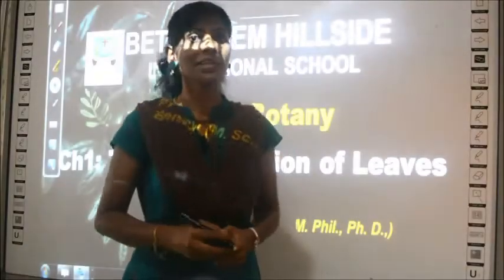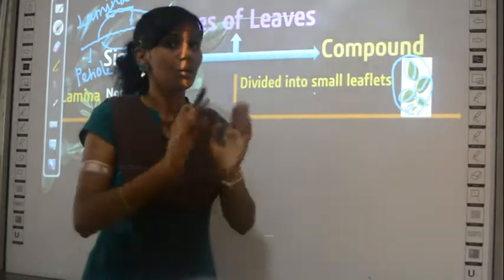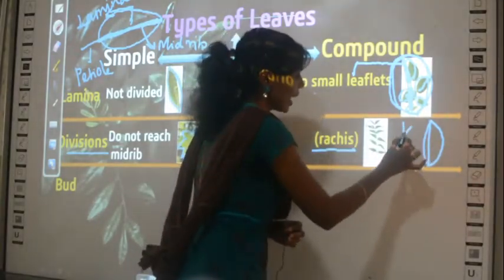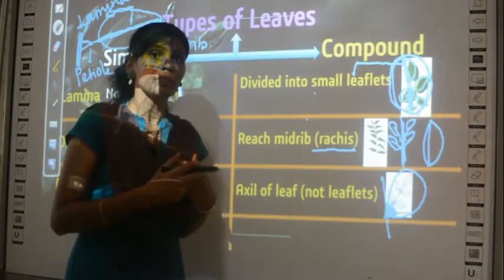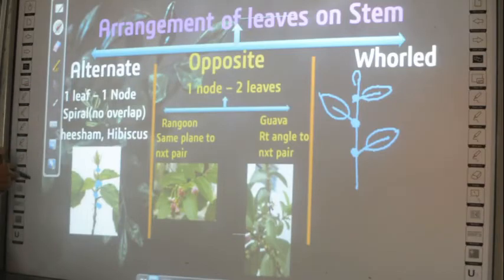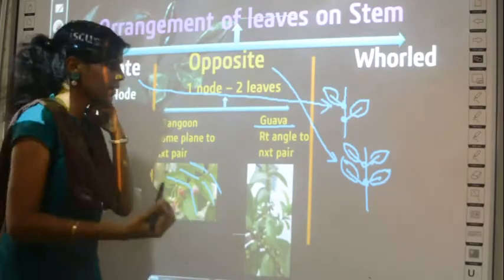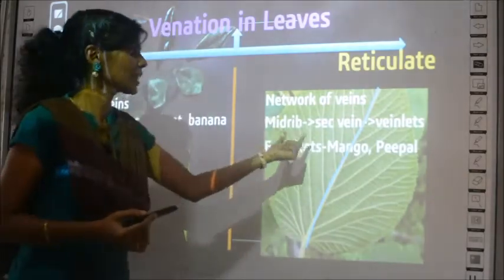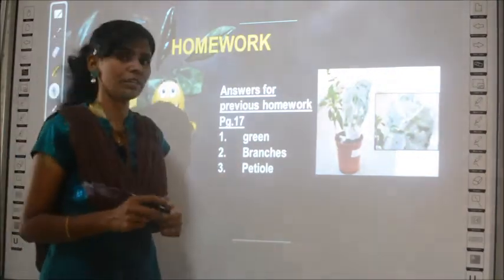Grade 6 Botony / Types, Arrangement & Venation in Leaves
This video explains about the types, arrangement & venation in leaves.